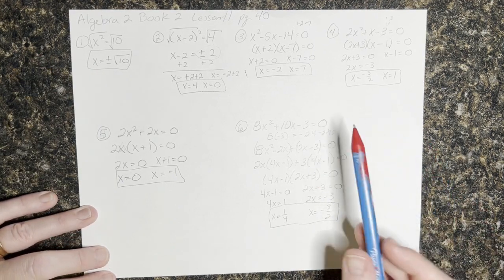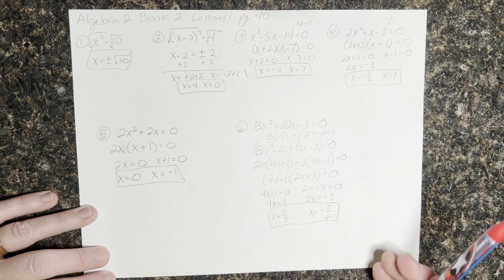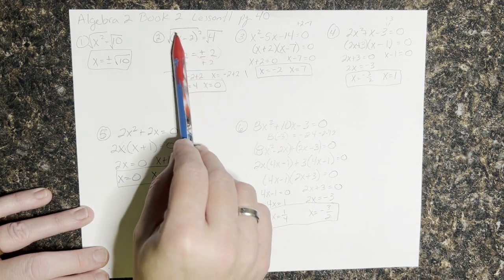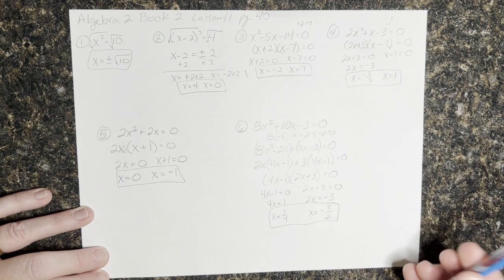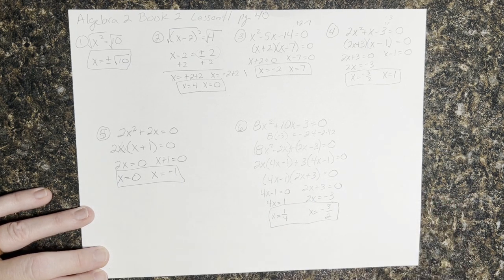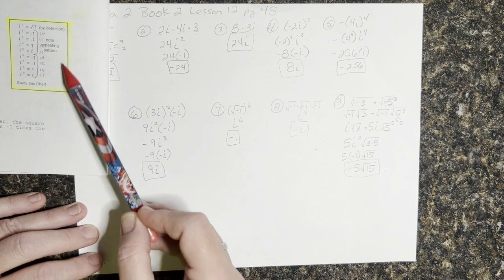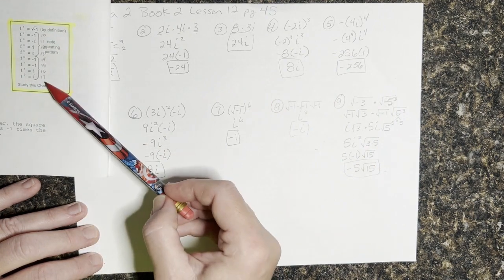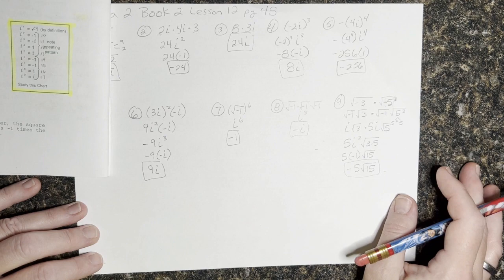Algebra2 Book 2 Lessons 11-15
This video provides instructions for Christian Light Education Algebra 2 Book 2 Lessons 11-15

Lesson 11: Quadratic Equations
Lesson 12: Imaginary Numbers
Lesson 13: Linear Programming
Lesson 14: Completing the Square
Lesson 15: Review for Extra Credit